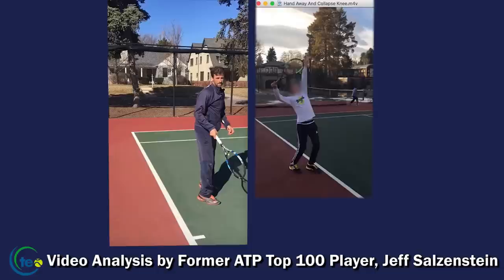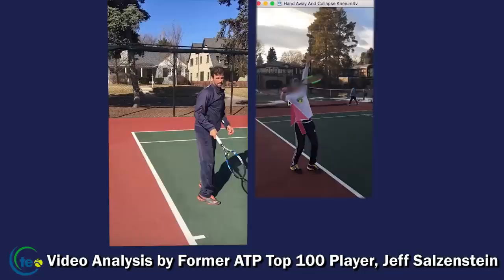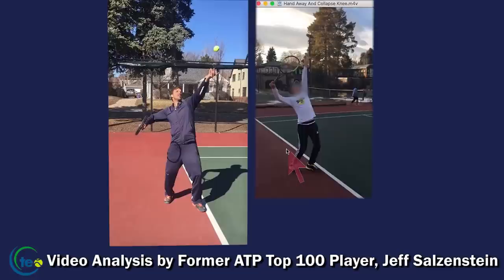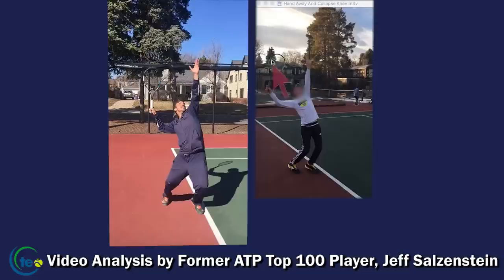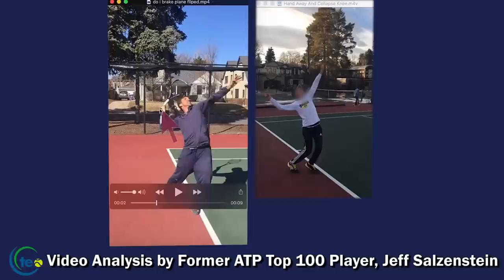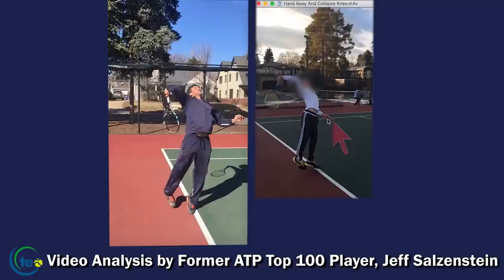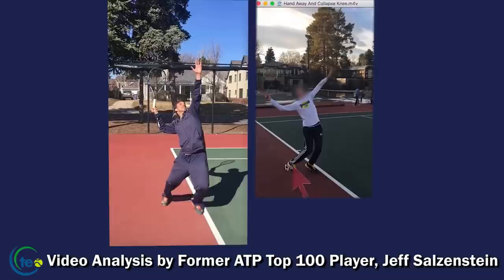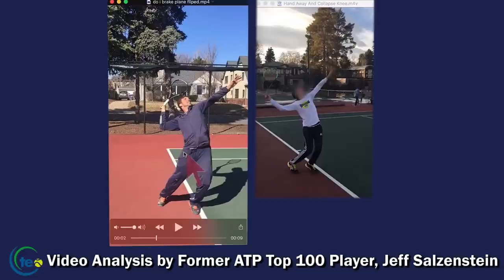Tennis Serve Tip: Fix The Disconnected Arm | Analysis Step by Step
Serve myths debunked: Former Top 100 ATP Pro, Jeff Salzenstein, is exposing 3 common myths that could be crippling your serve potential. Most players make at least 1 of these 3 mistakes... Do you?